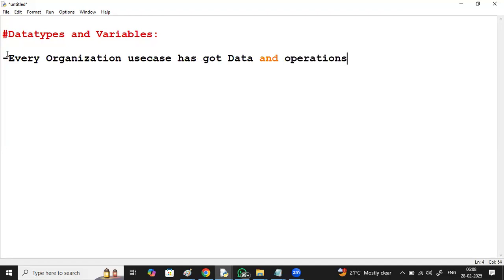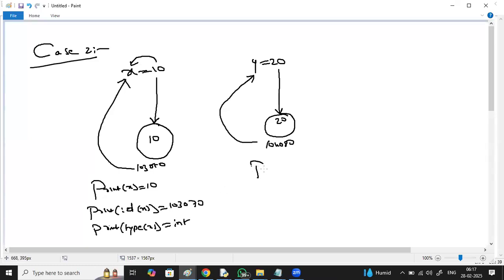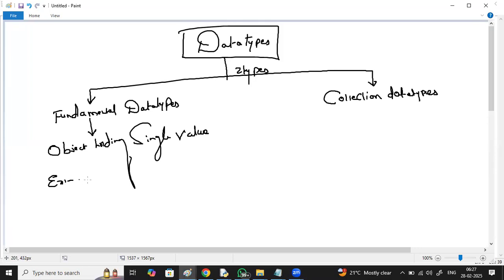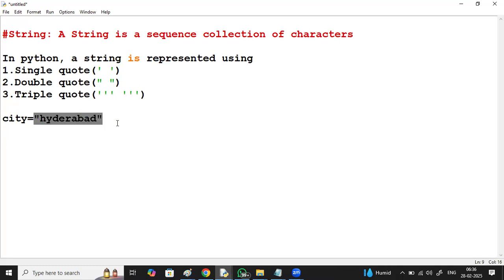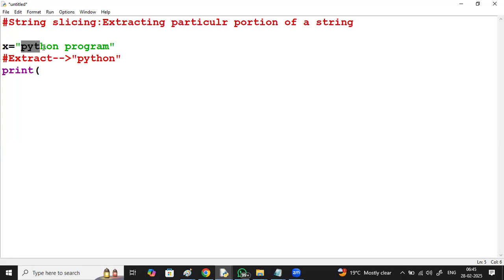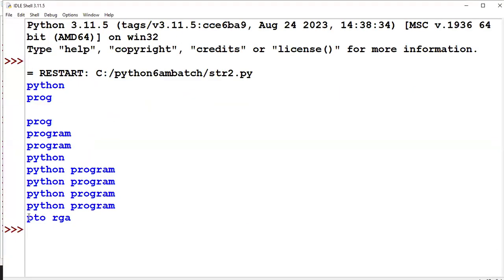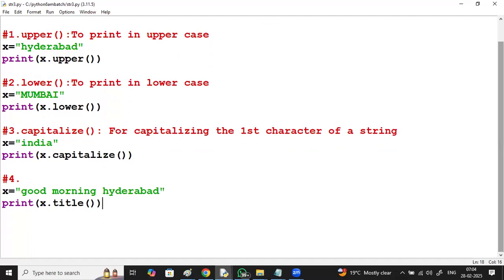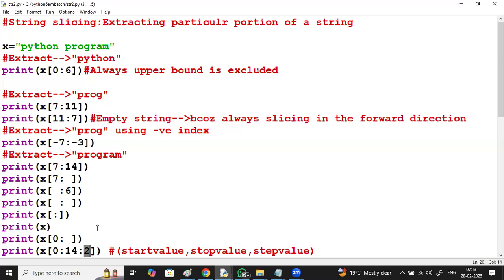PYTHON tutorials || Demo - 4 || by Mr. N. Vijay Sunder Sagar On 28-02-2025 @6AM IST